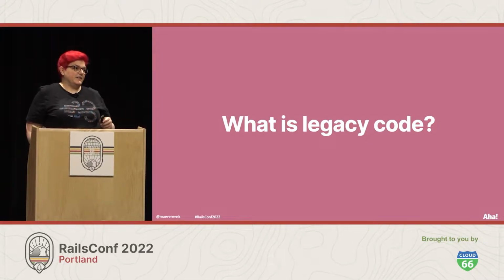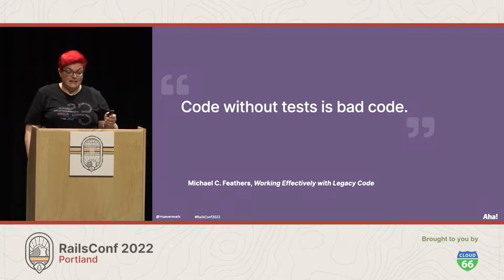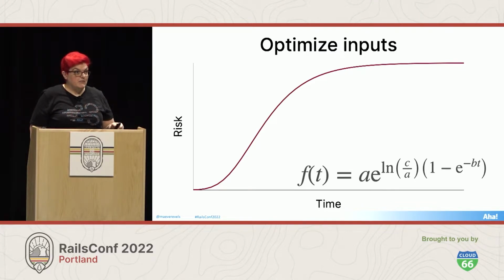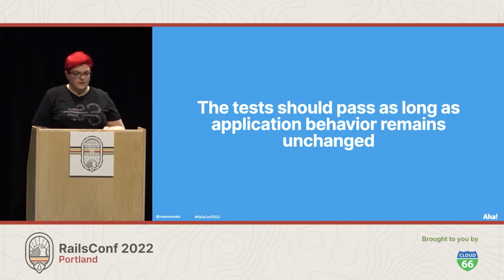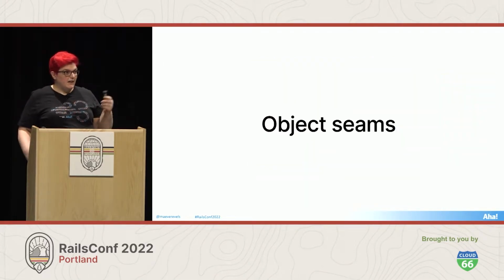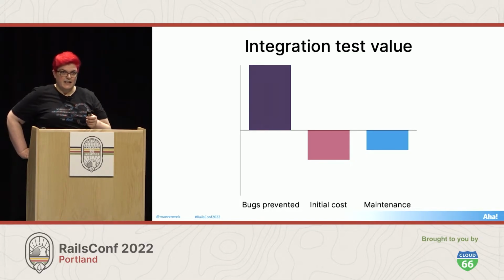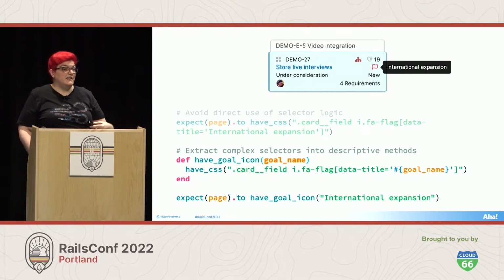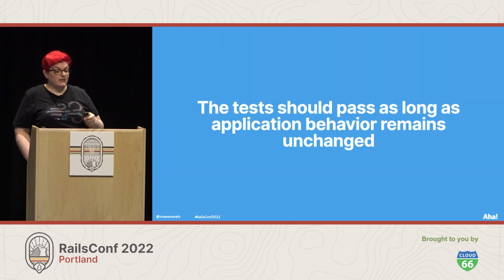RailsConf 2022 - Testing legacy code when you dislike tests (and legacy code) by Maeve Revels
Are you supporting legacy code? Would you like to stop? A good testing strategy can transform legacy code into living code that is resilient and easy to evolve.

Learn why legacy code is so difficult to maintain and identify where tests can make the most impact. Not just any tests, though! We'll dive into the characteristics of high-value versus low-value tests and learn techniques for writing tests that minimize the cost of change.

Developers of any experience level can benefit from these concepts. Familiarity with Rails and an automated testing framework is helpful but not required.